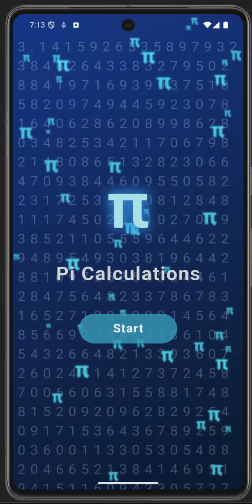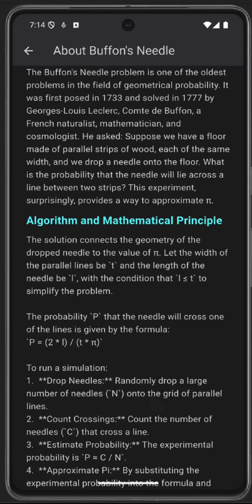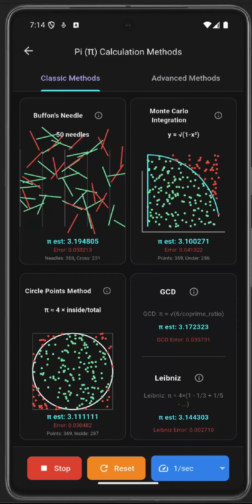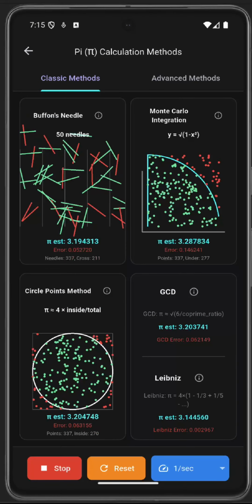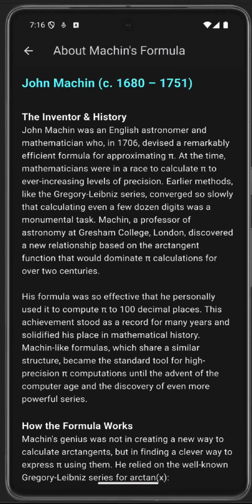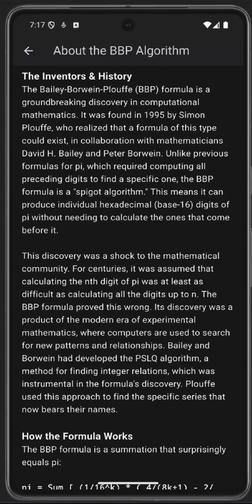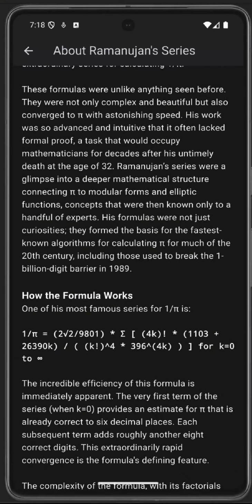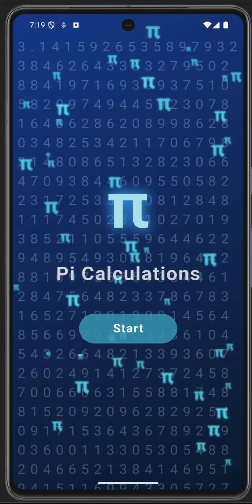Pi Calculations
app that shows 9 ways to calculate the value of Pi.